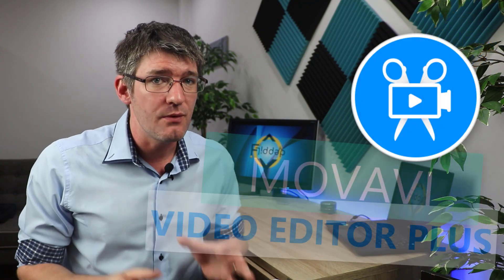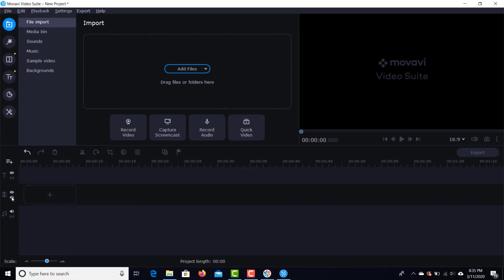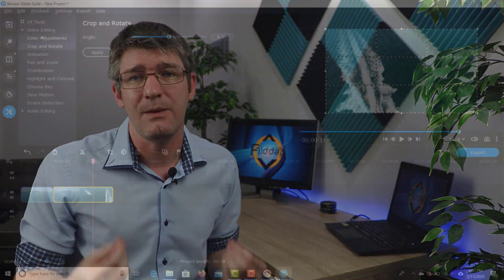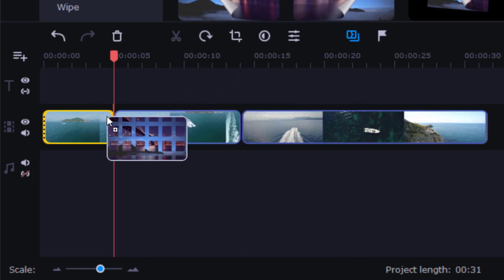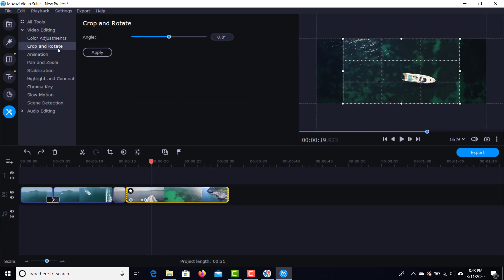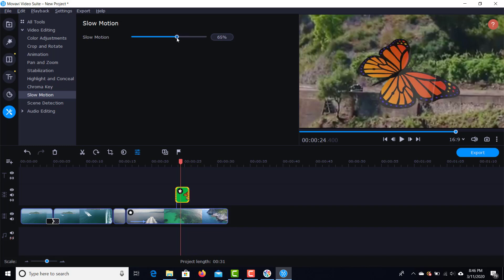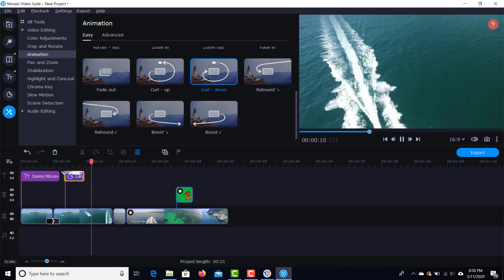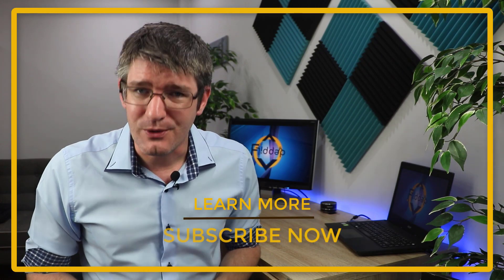Movavi Video Editor Plus, Great for Beginners, YouTubers and Educators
A wonderful Video editor, great for Educators, students and anyone wanting to create professional looking video. The editor has tons of features and does the trick of making editing easy without leaving out some advanced features. I love it!

The Movavi Video Editor Plus is an intuitive yet powerful video editing software for Windows and Mac users. It's easy-to-use and it contains original creative tools for amazing videos. So, teachers and others who are interested in using videos in education won't have to waste their time looking for the features needed as the interface just 'makes sense'.

Timestamps:
0:00 Intro
0:44 Overview of the work-space
1:10 Change the video resolution and dimensions
1:30 Adding tracks to the timeline (Audio, Video, Titles)
1:50 Mute or hide a track on the timeline
2:30 Adding Files to the Media Bin
3:10 Add files onto the timeline
3:20 How to split and crop a video file
4:20 Adding effects and filters to your video files
4:40 Add transitions to files
4:50 Adding titles
5:13 Editing tools

7:00 Cropping, pan and zoom
8:15 Color correction for videos
8:55 How to use the Chroma key or Green screen effect
10:20 Slow motion for video
11:00 Adding titles and text
11:45 Adding stickers
12:10 Animate a sticker
12:50 Export your video
14:15 Get 20% off with the special Code!